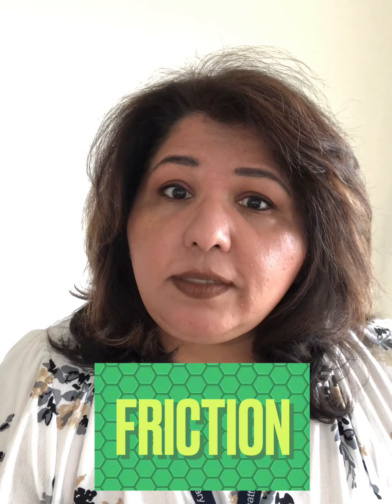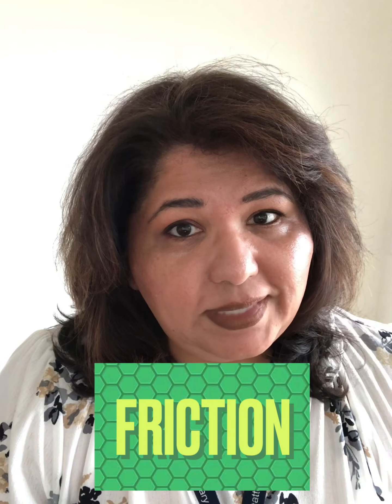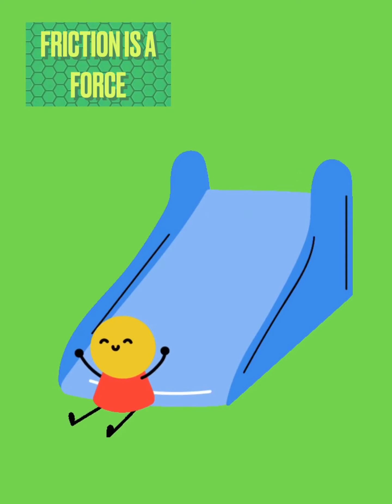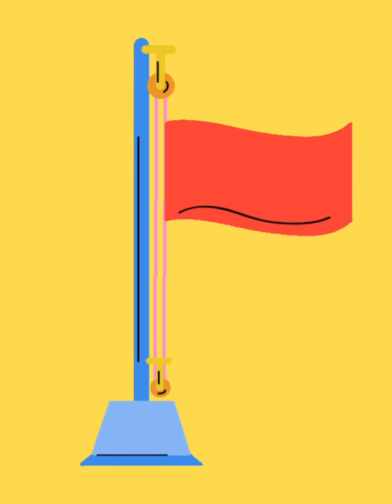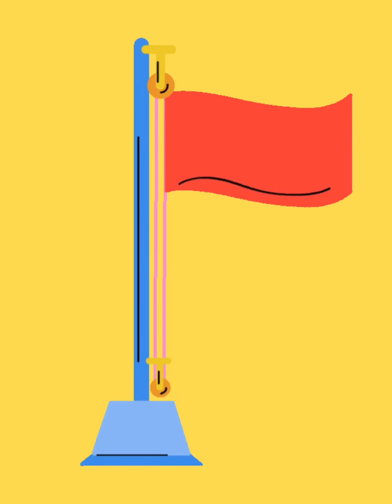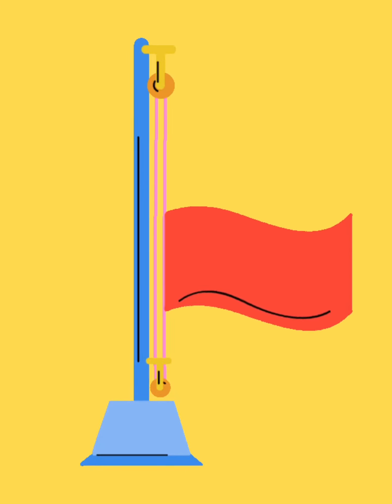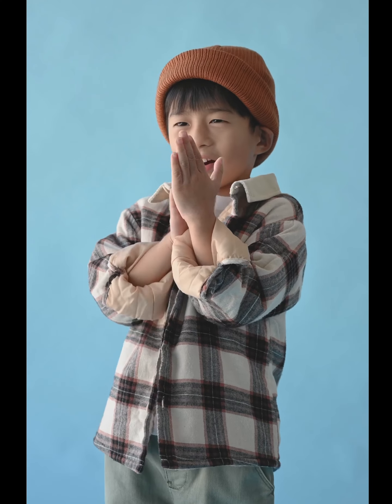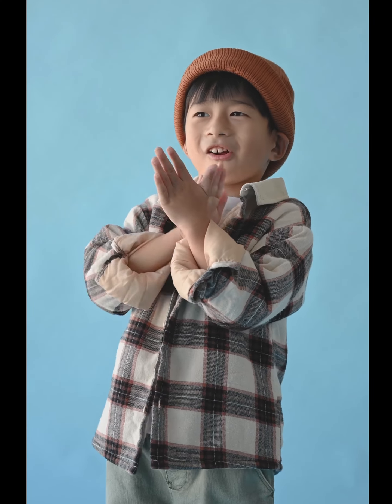Friction! A force to reckon with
Learn a simple lesson about friction.